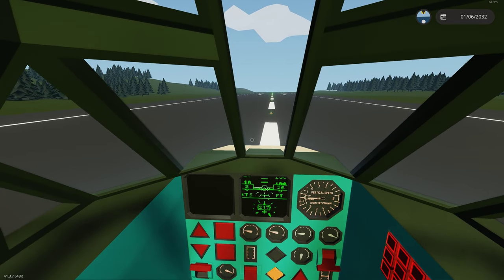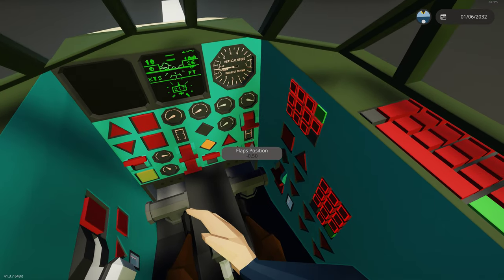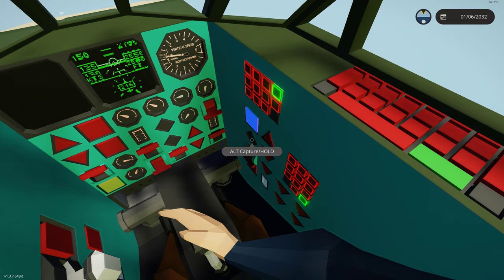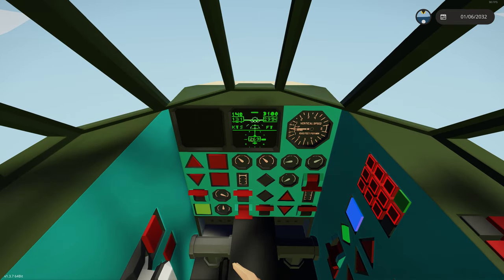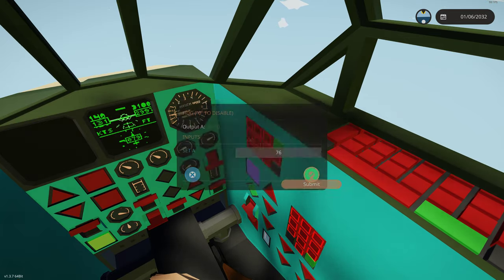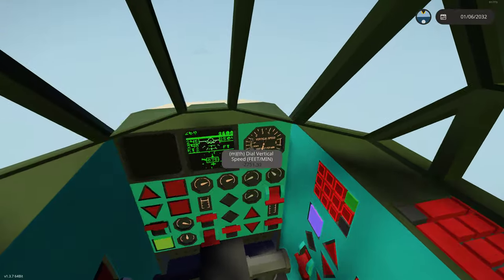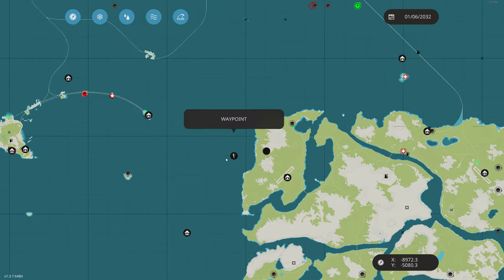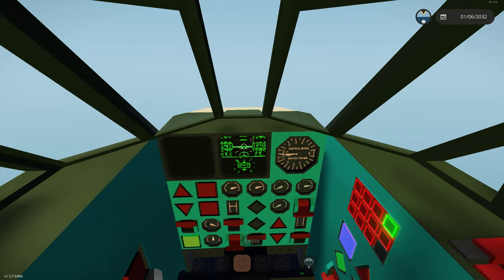Storm works Su-25 Frogfoot Autopilot and instrument navigation tutorial.